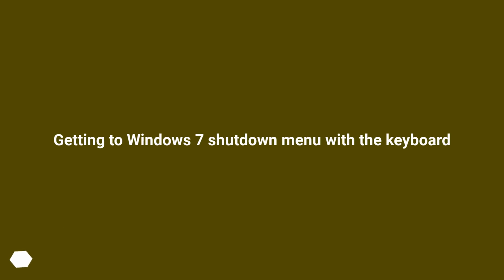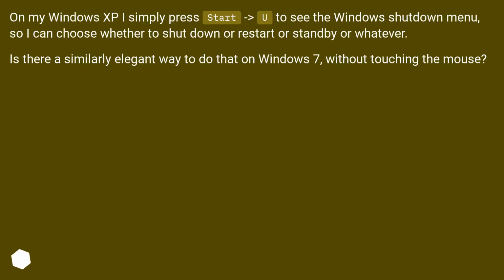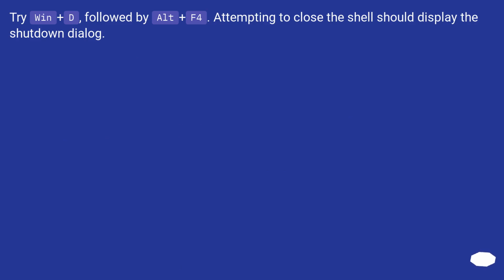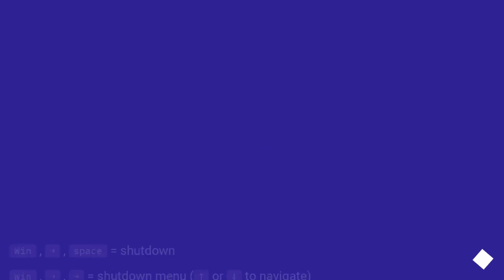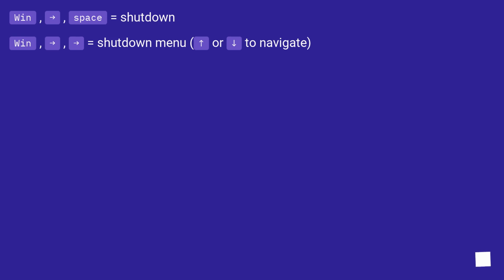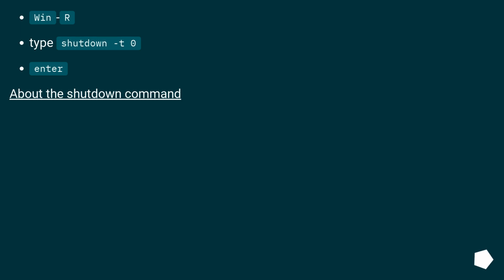Getting to Windows 7 shutdown menu with the keyboard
Chapters
00:00 Question
00:31 Accepted answer (Score 92)
00:48 Answer 2 (Score 52)
01:05 Answer 3 (Score 26)
01:26 Answer 4 (Score 15)
01:46 Thank you